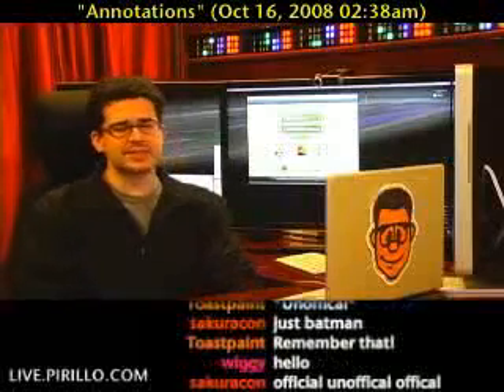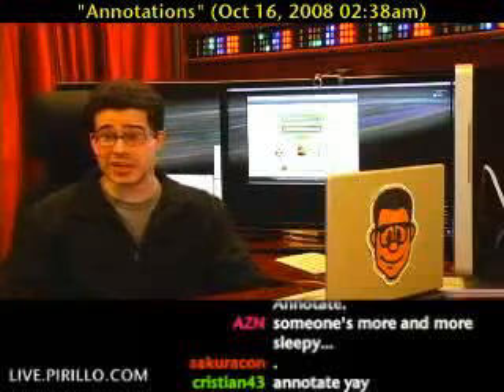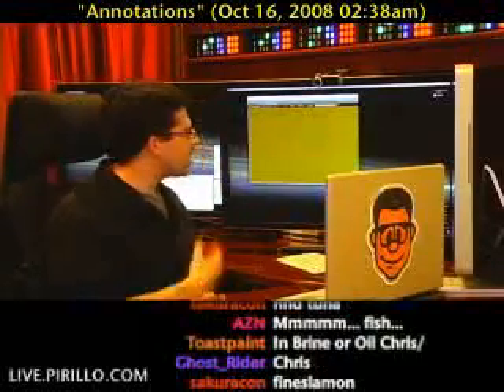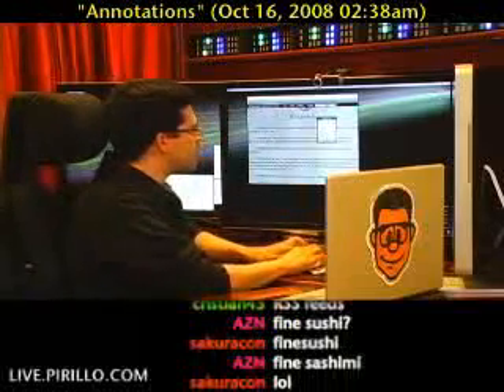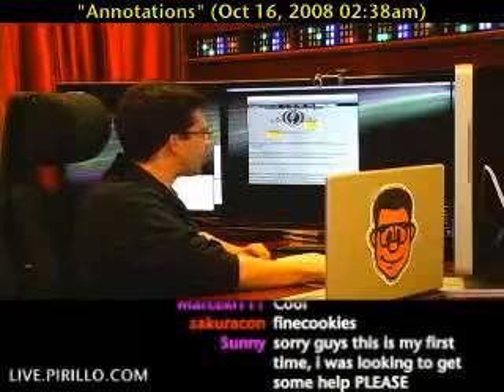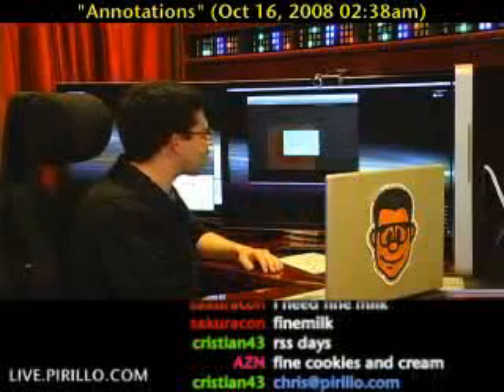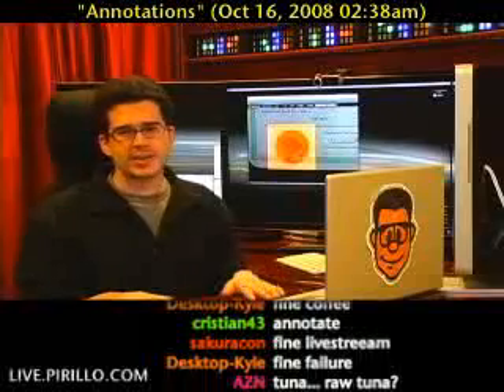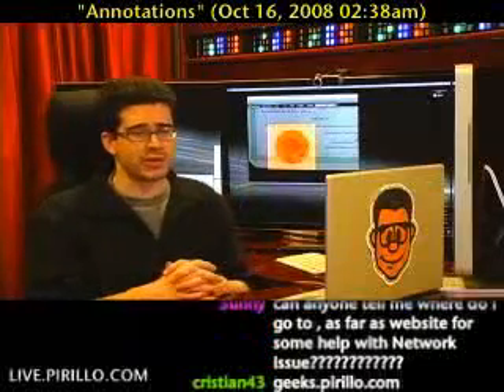Is Document Annotation Software Still Necessary?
- Annotation isn't exactly fun, no. Annotation is when you have to edit parts of a document, such as highlighting or underlining a certain portion of a document you may have scanned. Now, it's time for us to turn our attention to a Website that will let you annotate without having to install anything. Distributed by Tubemogul.